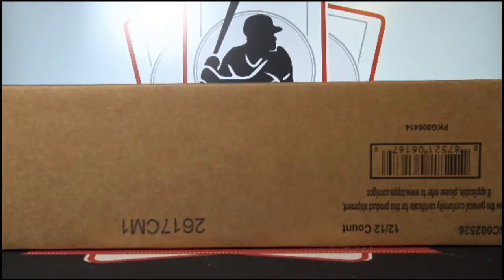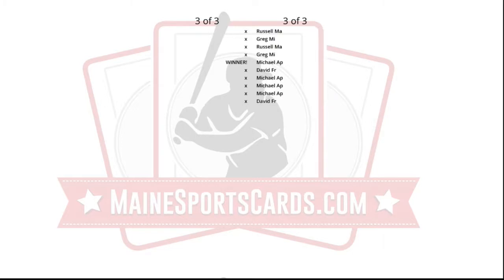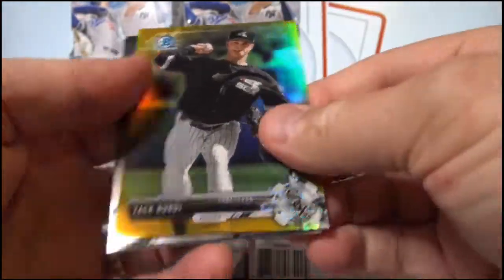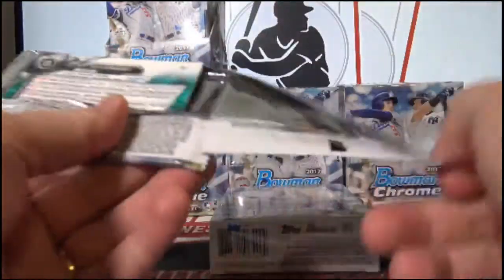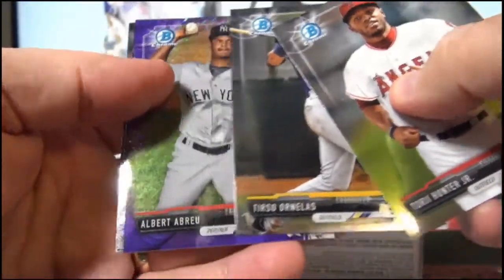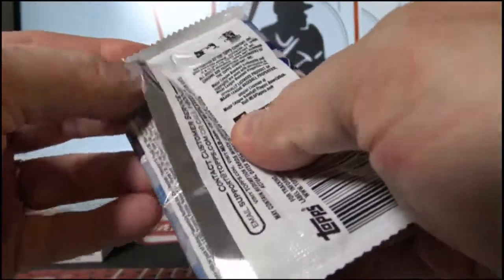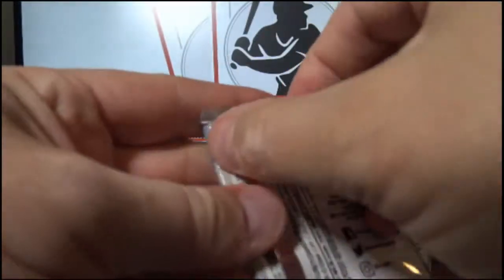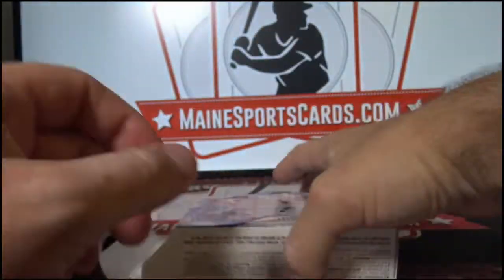(Break ID: 441) 2017 Bowman Chrome Baseball HALF CASE Break!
Maine Sports Cards (mainesportscards.com) is a state-of-the-art box-breaking experience giving you instant access to your cards!!

When you log into your account you will see videos to all the breaks you've been in as well as all of your hits!!  You can ship them, store them, sell them, grade them, send them to eBay, etc!!  Do what you want with them immediately!!

Stay Up to Date with Current Breaks and Sign Up for our Mailing List: